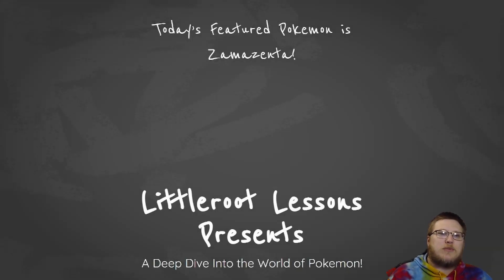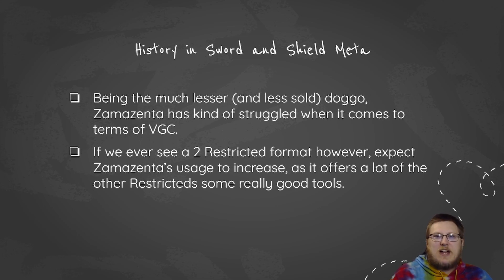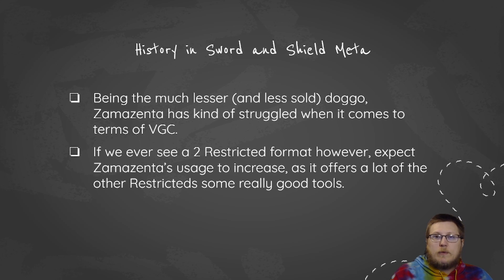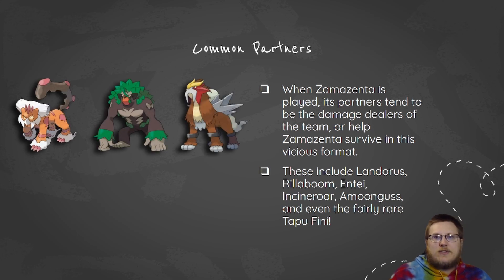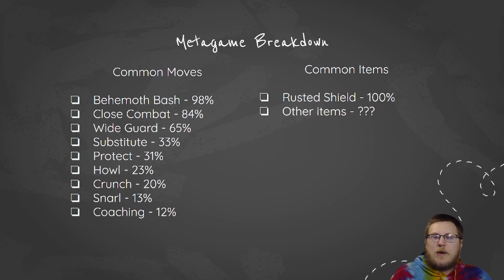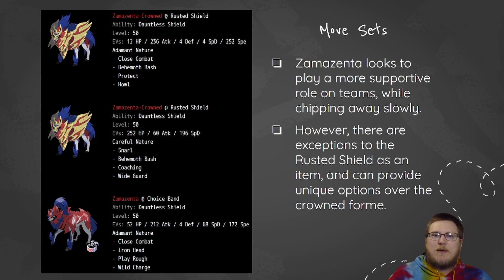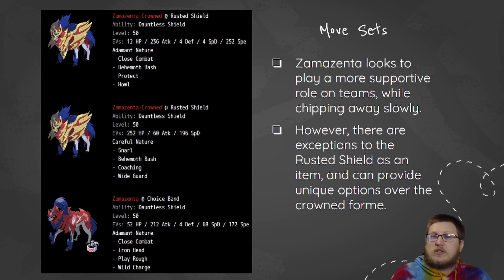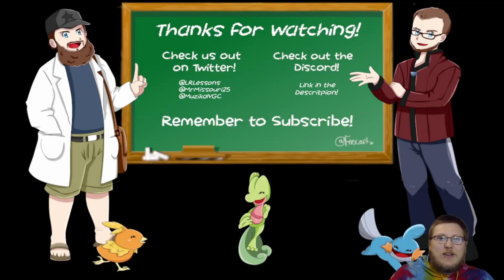Zamazenta goes Shields Up! | Deep Dive Ep. 57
Today's Deep Dive looks at the lesser used doggo of the franchise, Zamazenta. What it lacks in offensive prowess, it more than makes up for in utility and defensive bulk, but is that even enough in this Series 10 format?

Join the Littleroot Lessons Discord!

If you want to support what we do now that our ad cents are gone, you can! Use this link to help us grow!